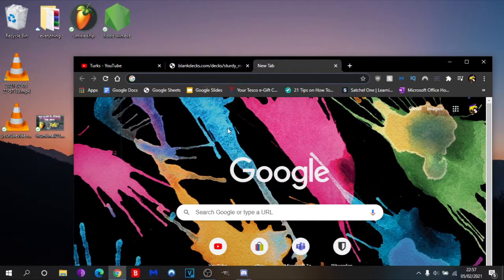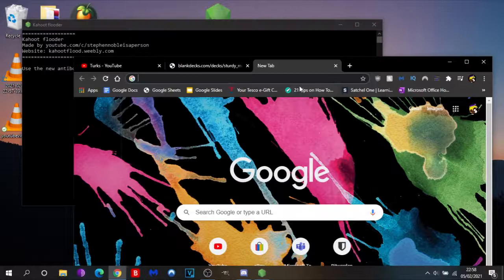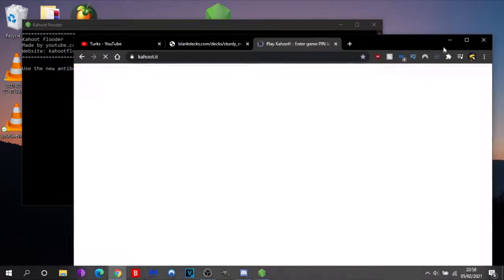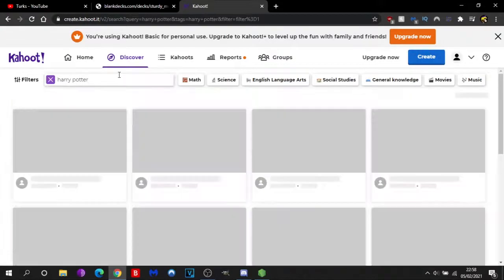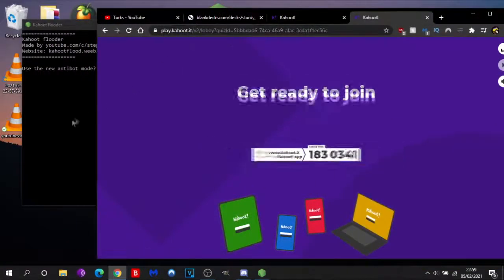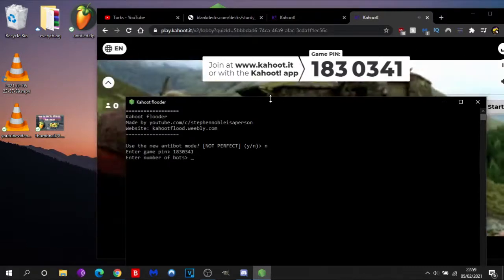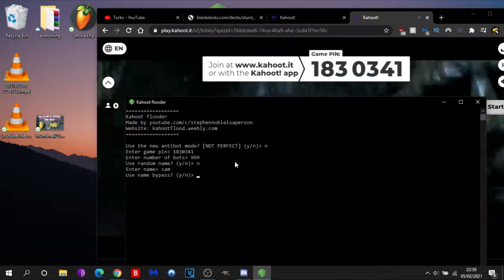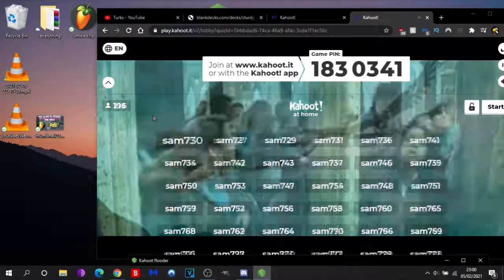How To BOT KAHOOT (FLOOD KAHOOT) 100% WORKING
In this video I will be teaching you how to flood Kahoot with bots, if you have any questions - fell free to leave a comment, and if this video helped, don't forget to